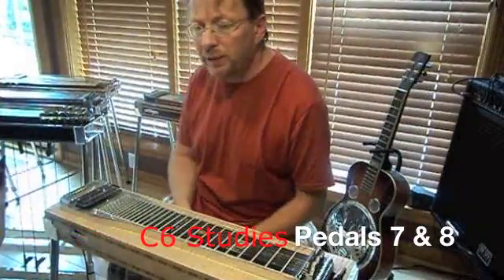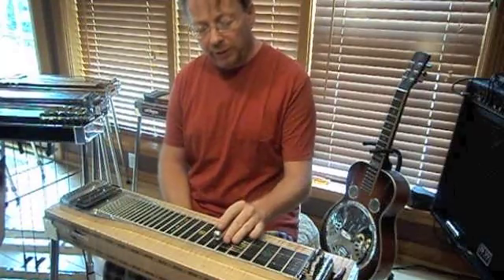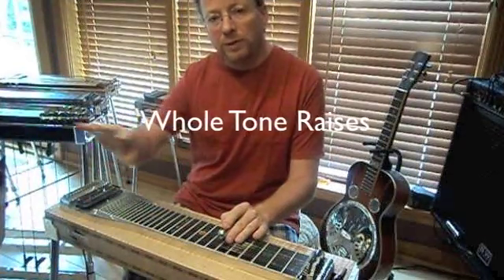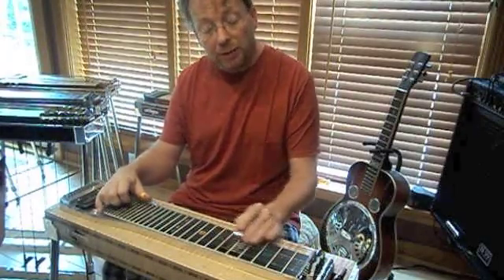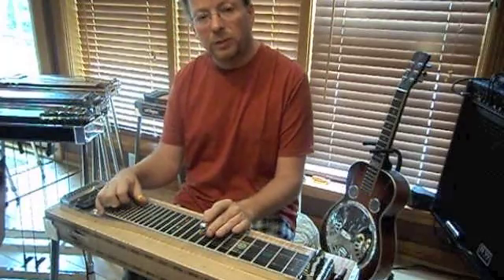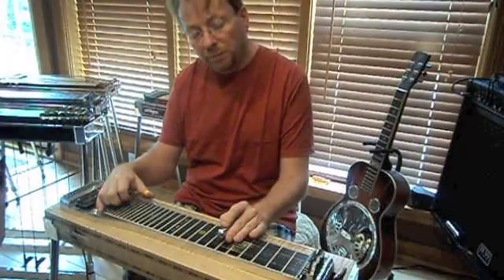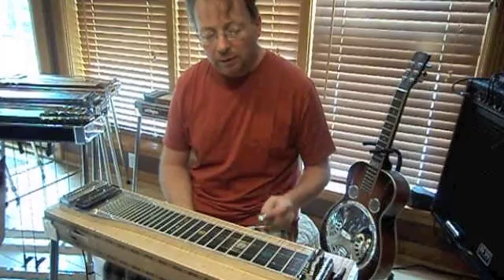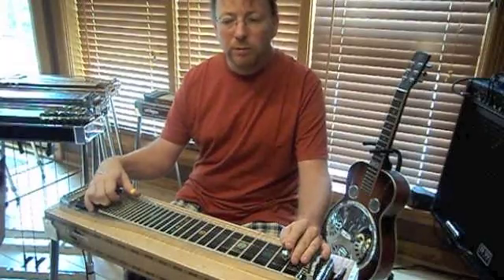Zane King C6 Studies for E 6/9 Tuning Video #7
Here we examine both pedals 7 and 8 from the C6 Standard Setup.